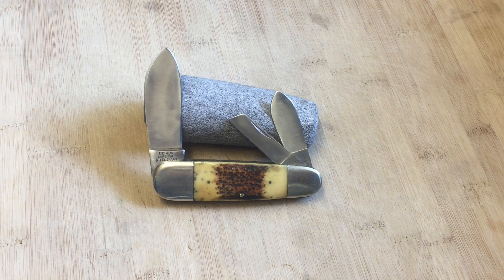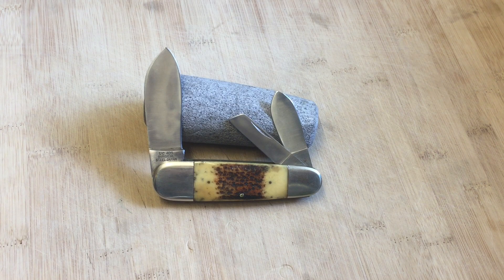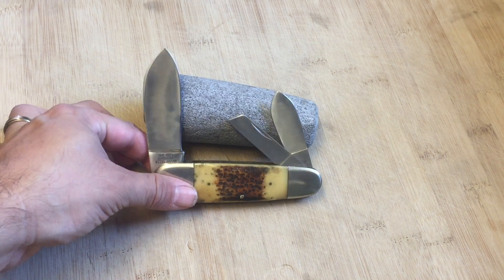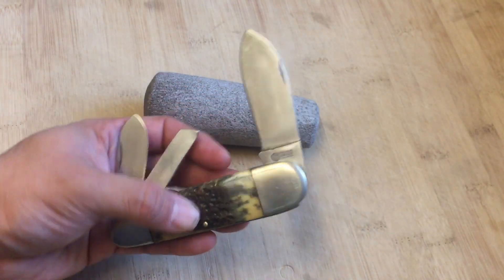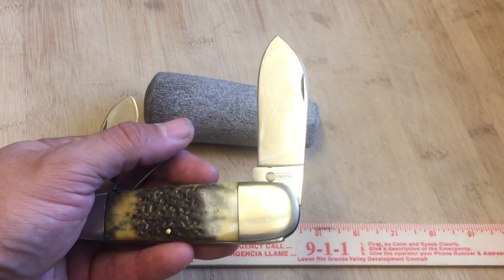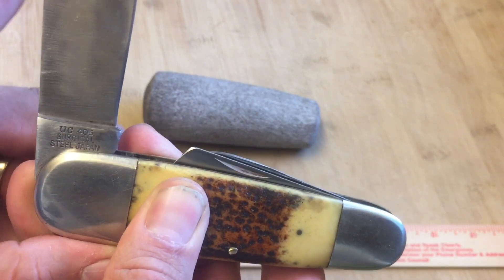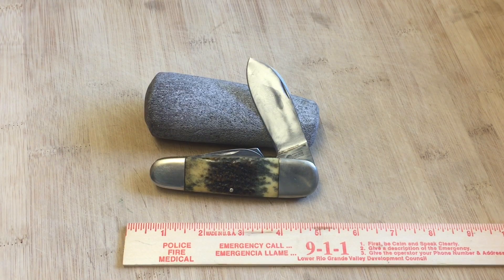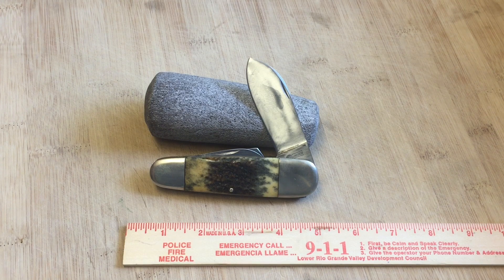United Cutlery Sunfish Whittler Knife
Have you ever seen one of these?